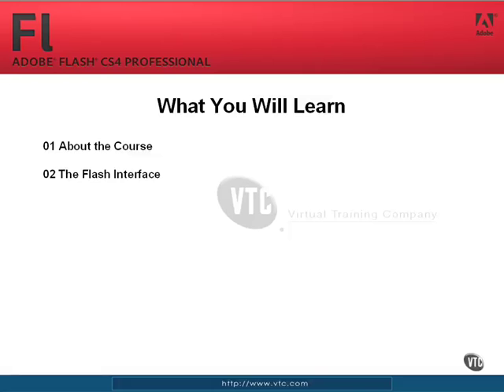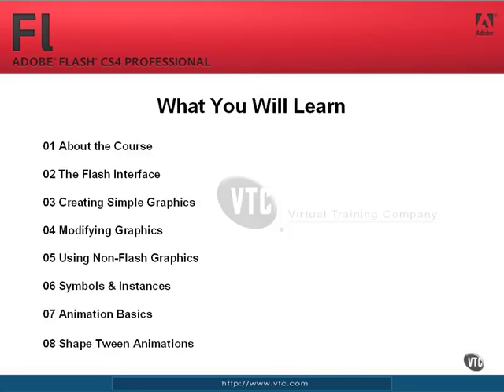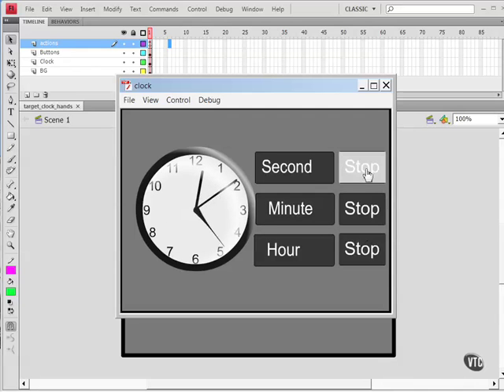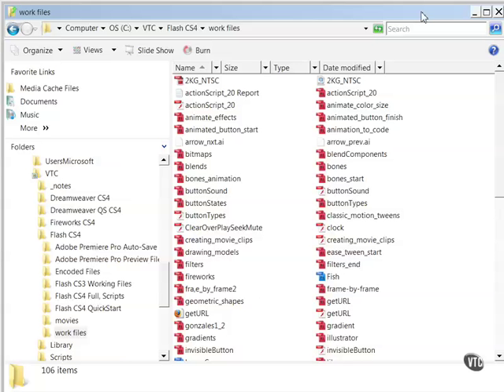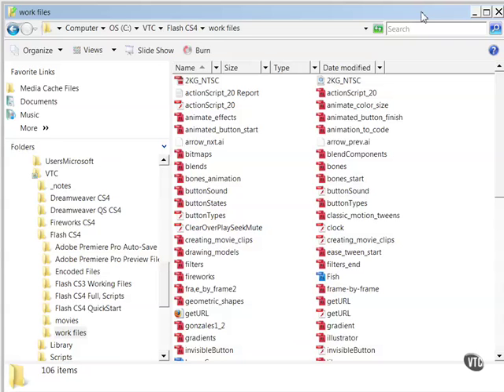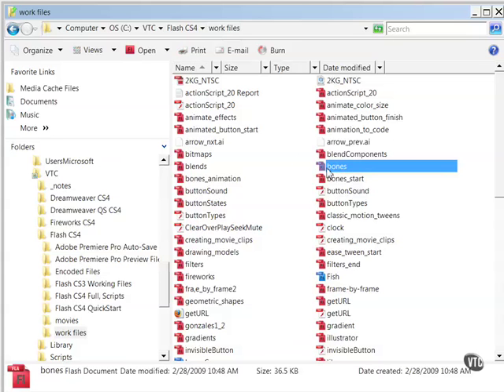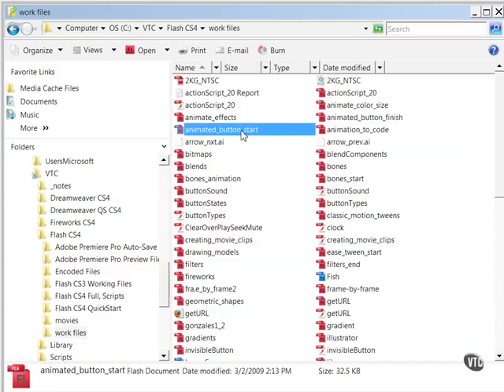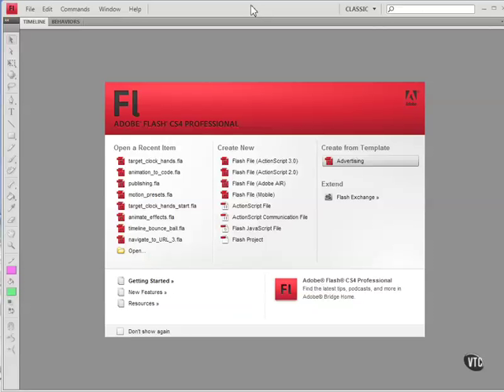Adobe Flash CS4 Lesson -1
Learn adobe flash online